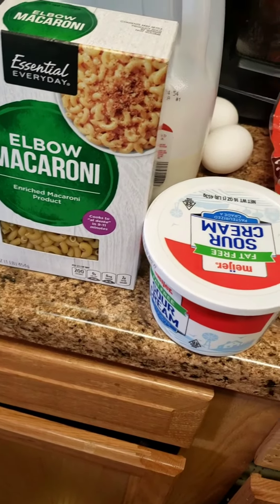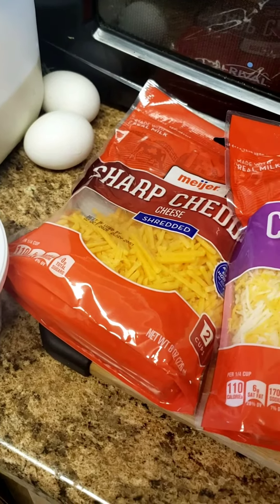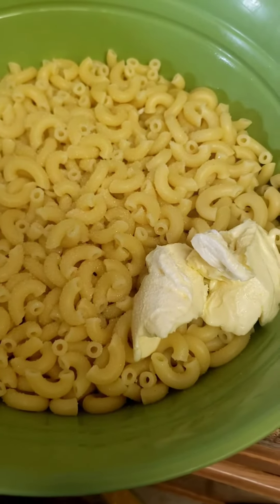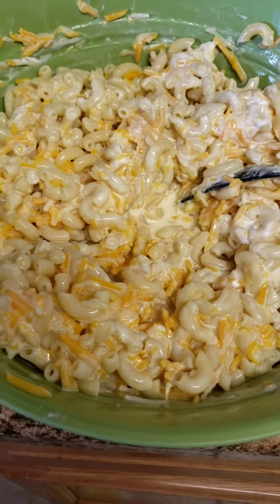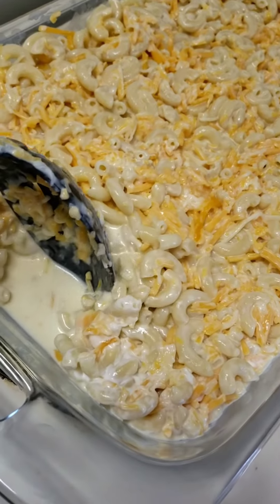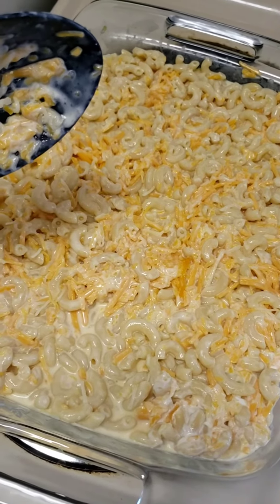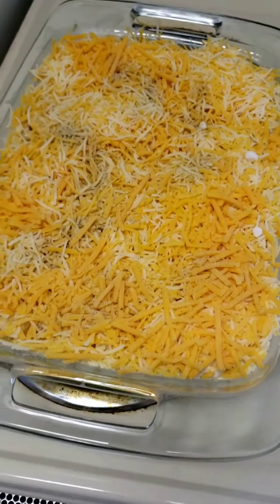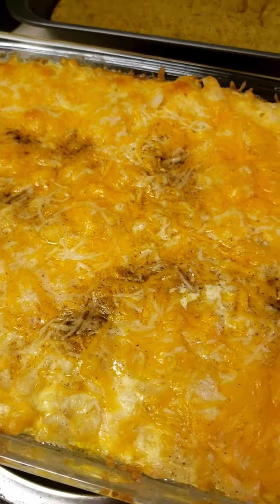Baked Macaroni and Cheese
Oven baked macaroni and cheese with golden brown cheese crust. Apart of the Smothered Baked Chicken dinner Series.